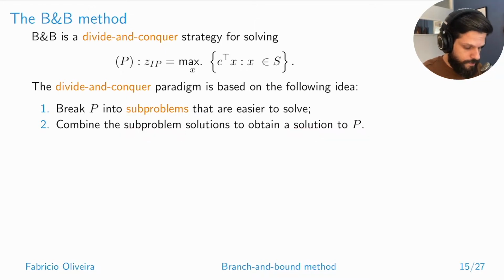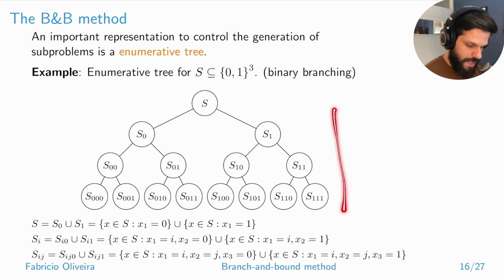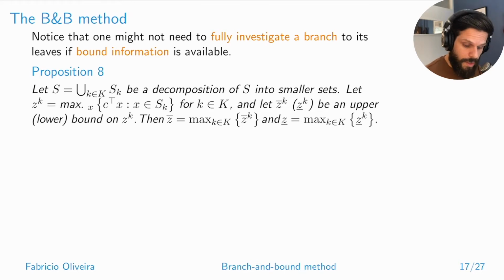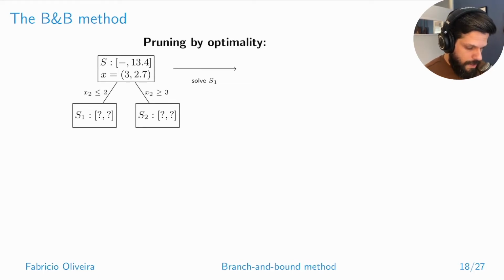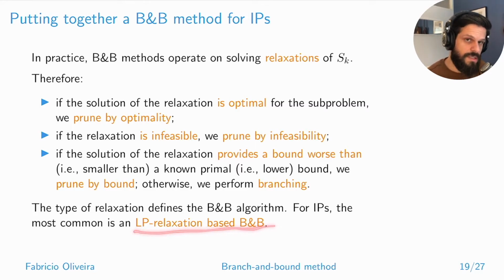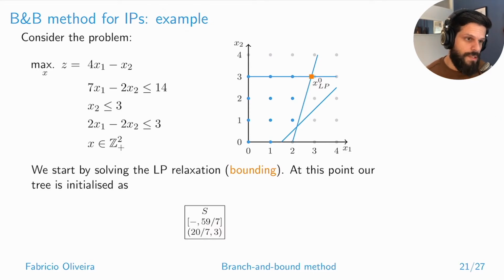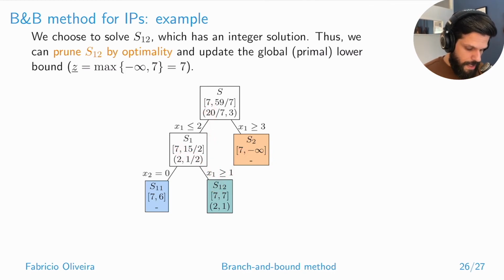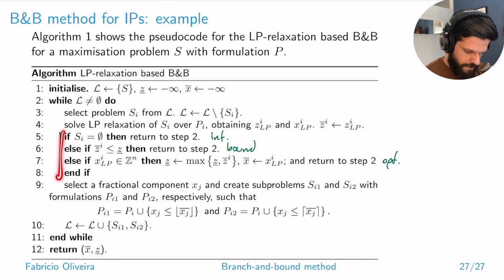MS-E2121 - Linear Optimization - Lecture 9.3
Content:
Optimality of integer programming problems
Relaxations
- Linear relaxation
- Combinatorial relaxations
Branch-and-bound method